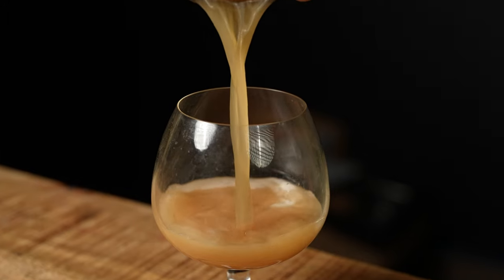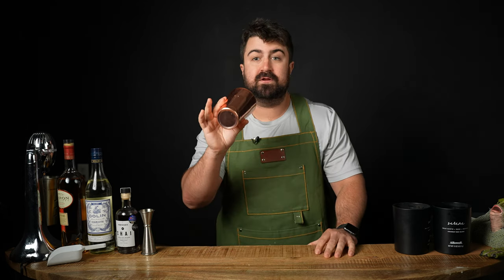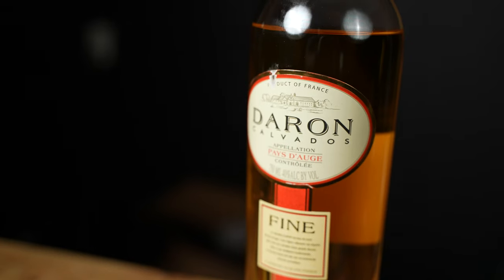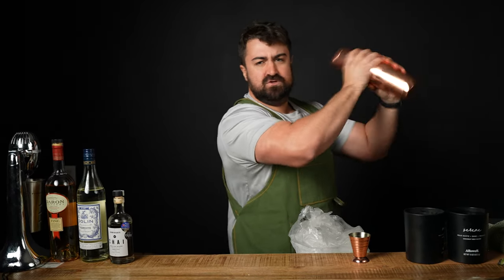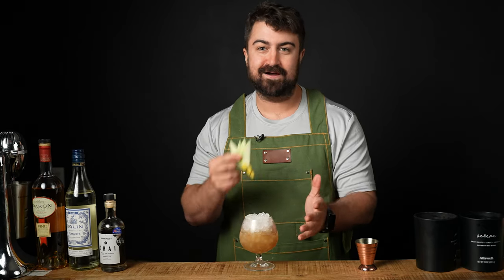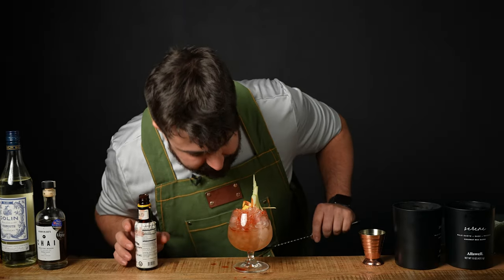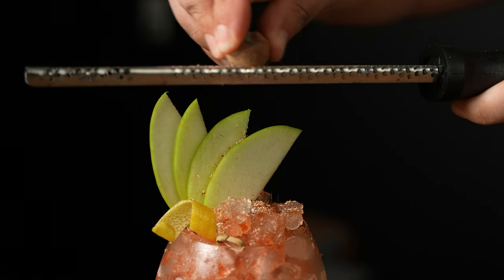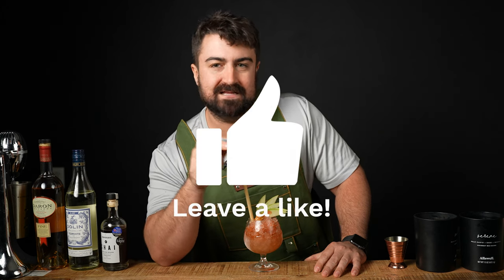The PERFECT Fall Cocktail- Apple/Chai/Lemon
Today we are doing a delicious little fall tipple called Floating Around in a Hot Air Balloon. I got this recipe from an absolutely incredible cocktail book called Beautiful Booze. It is a hidden gem of a book in the world of cocktails. This drink has notes of apple and fall spices.

Floating Around in a Hot Air Balloon
3/4oz Lemon Juice
3/4oz Chai Tea Syrup
1oz Blanc Vermouth
1.5oz Apple Brandy(Calvados)
4 Dashes of Angostura Bitters(Float)

Build all ingredients except the bitters in a shaker tin. Shake with ice cubes until chilled. Strain into a brandy snifter and fill with crushed ice. Float the bitters over the top of the drink using the back of a bar spoon. Then garnish with an apple fan pinned to a lemon twist(reference video) and fresh grated nutmeg.

*Chai Tea Syrup- Make a 1:1 simple syrup first, by bringing one cup of water to a medium heat. Add 1 cup of sugar and stir until the syrup is completely transparent. Remove from heat. While the syrup is still hot, put in two chai tea bags and let steep for approximately 10 mins. But taste the syrup every 2-3 mins to make sure the flavor doesn't get too intense(it can happen very quickly!).If you want a sweeter cocktail with a little more body, you can make this a 2:1 syrup by adding another cup of sugar. 1:1 syrup will last 2-3 weeks. 2:1 can last up 3 months.